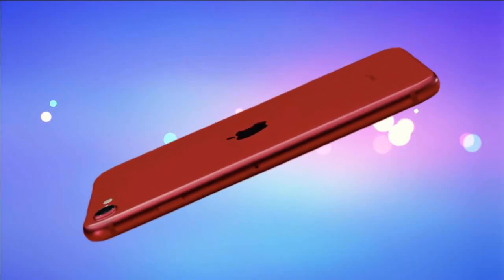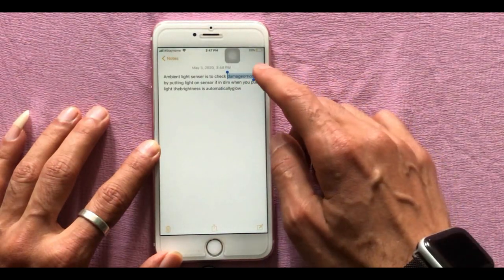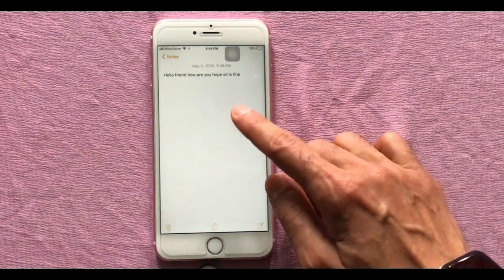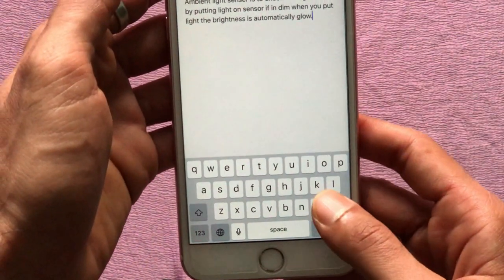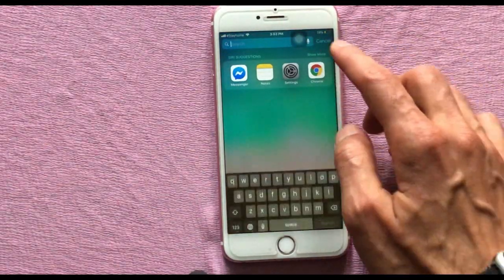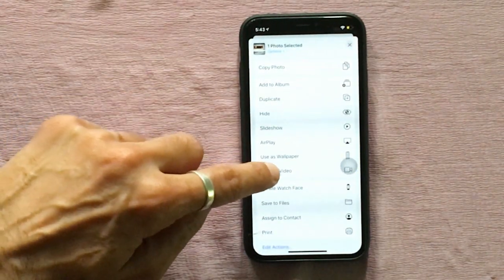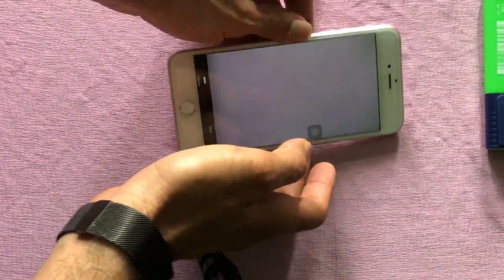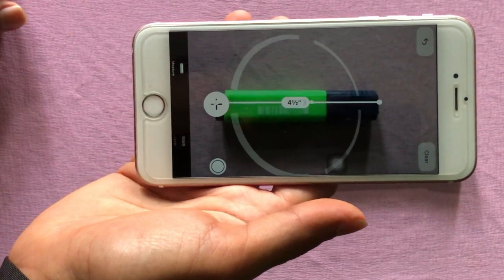iPhone Secret Menu 2020!iPhone Secret Tips & Tricks.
iPhone tricks and secret menu 2020. These are useful iPhone Tips & tricks. You probably didn't know about. These tips and tricks can be found on your iPhone on iOS 13.These iPhone tricks and features will help you a lot on your daily use of your iPhone that makes your self a PRO on iPhone.

Other helpful stuff.
Security tips 2020 for iPhone and iPad 2020 onLatest  IOS .

Thegsmsolution